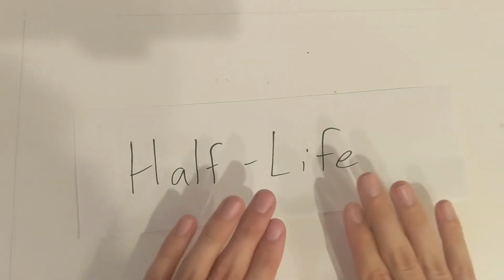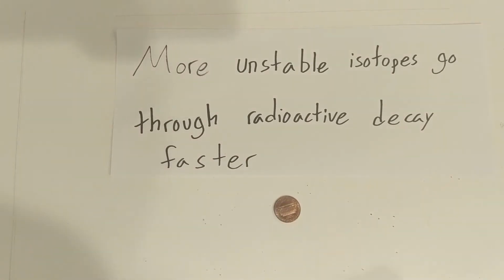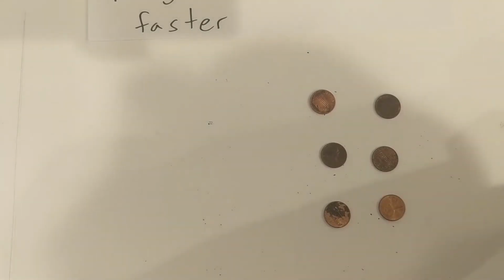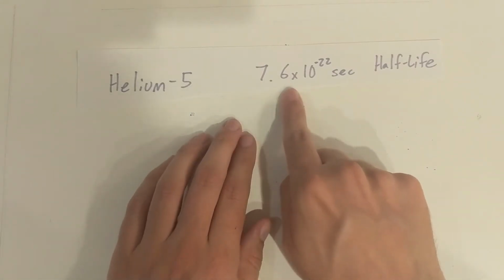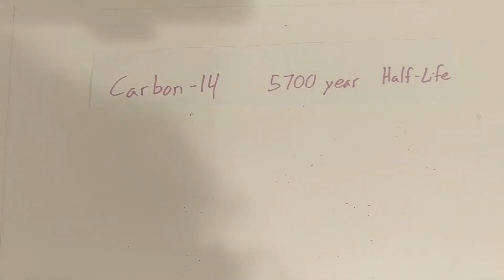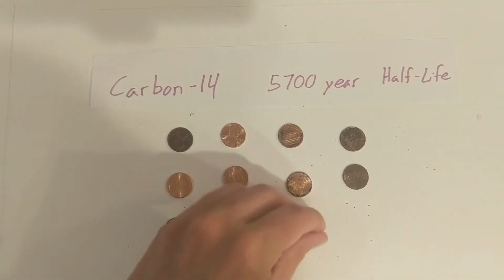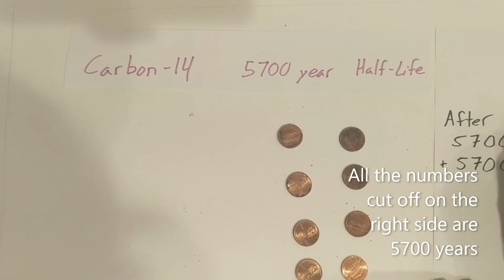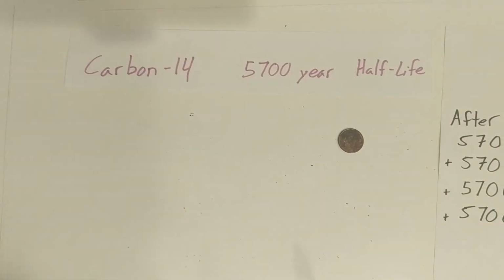Half-Life Description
Short description of Half-Life